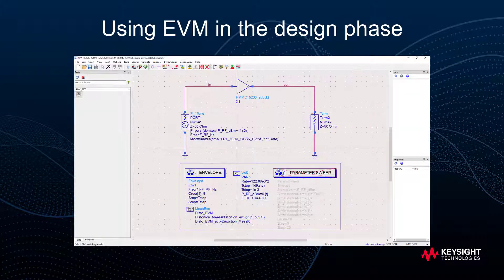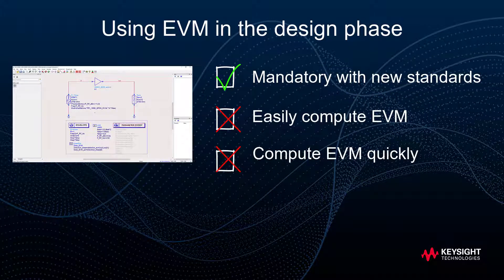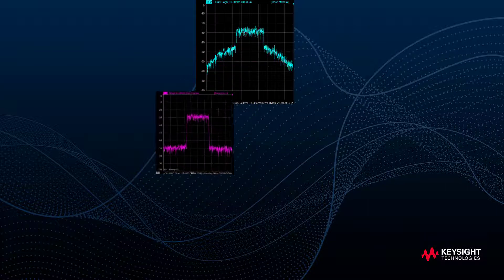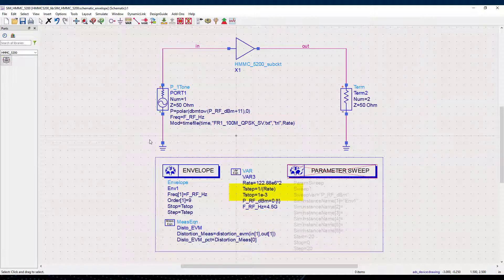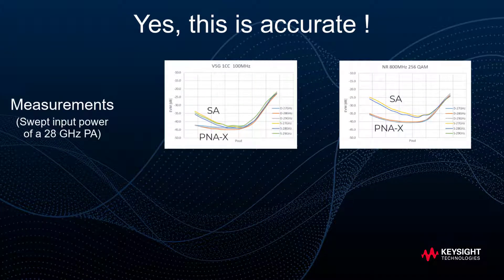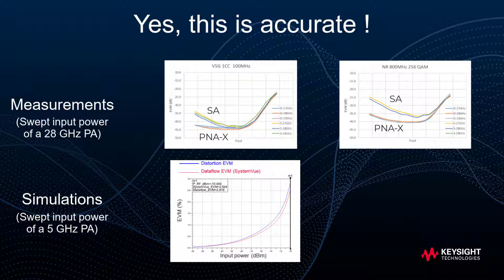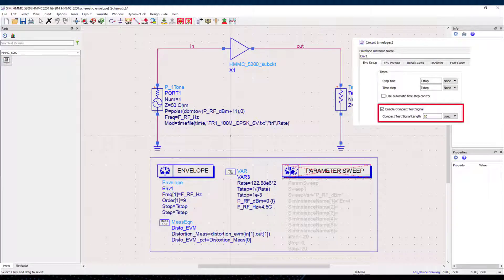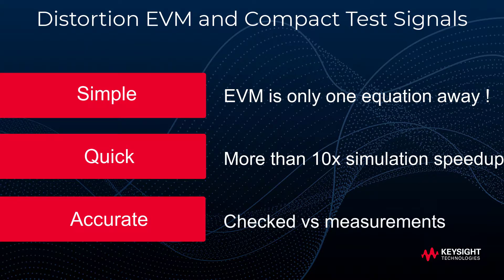Distortion EVM and Compact Test Signals to speed up EVM simulations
How to seamlessly use EVM in a design flow.